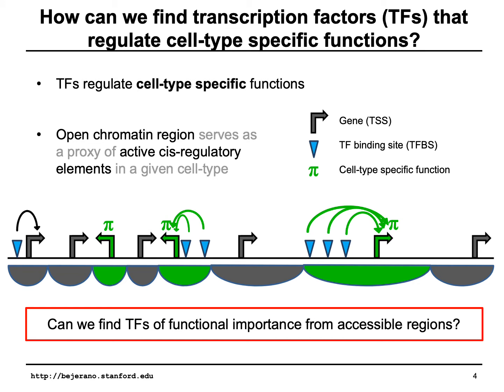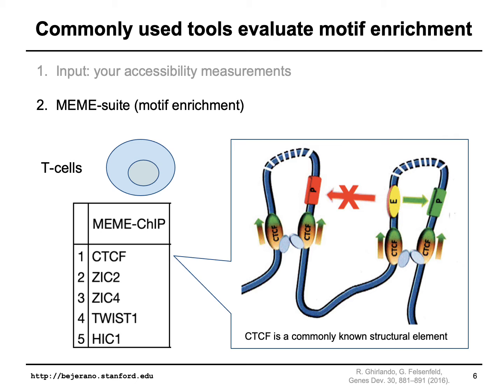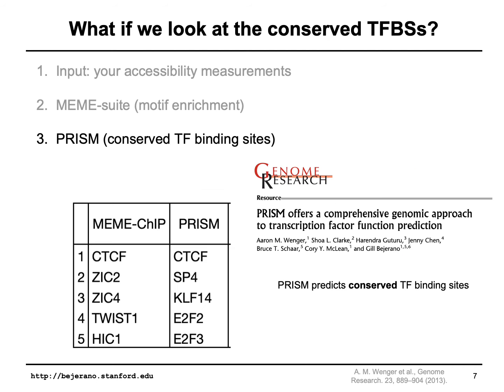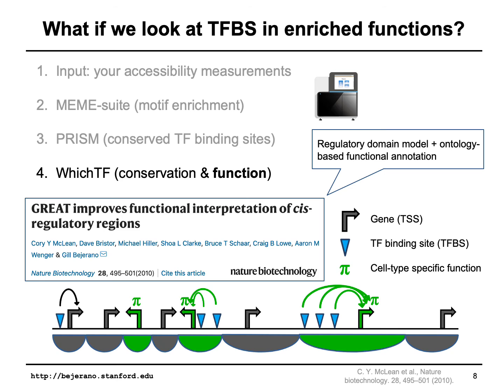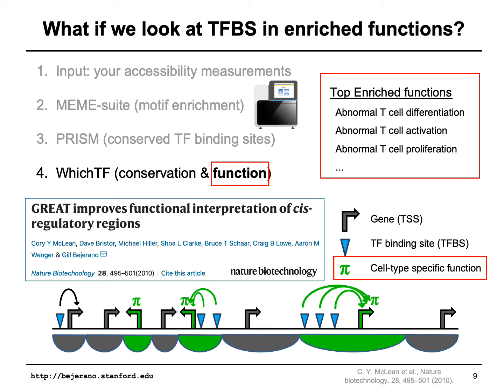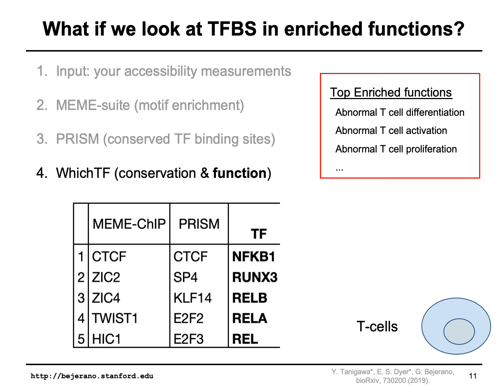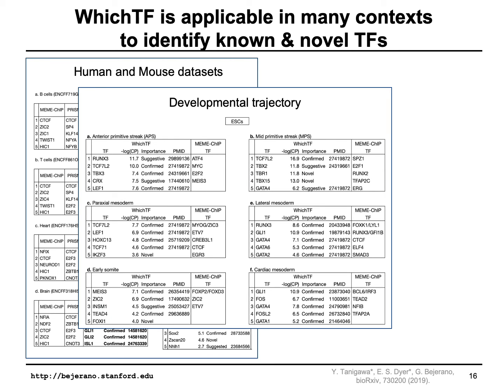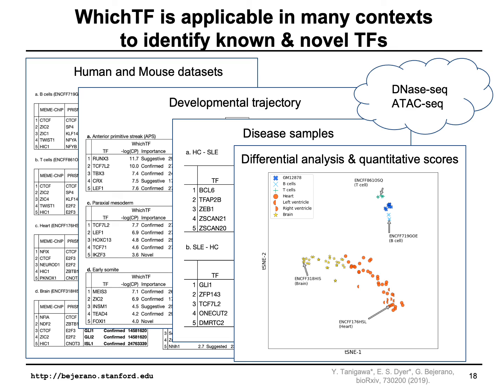WhichTF is functionally important in your... - Yosuke Tanigawa - RSG - RECOMB/RSG DREAM 2020 Posters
WhichTF is functionally important in your open chromatin data? - Yosuke Tanigawa - RSG - RECOMB/RSG DREAM 2020 Posters